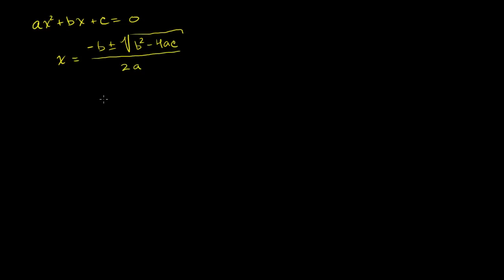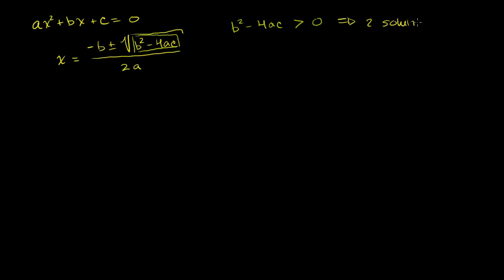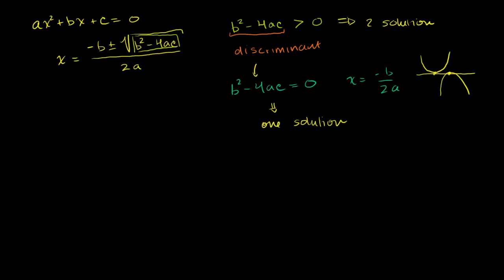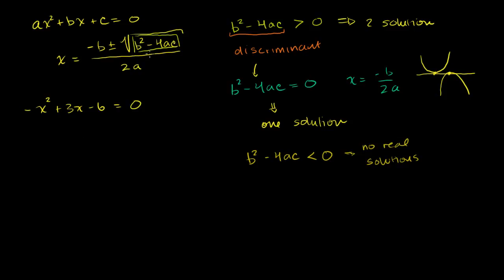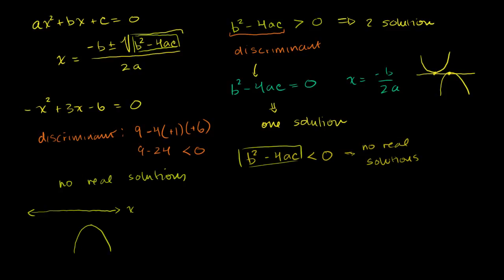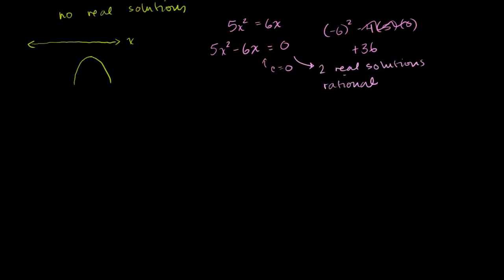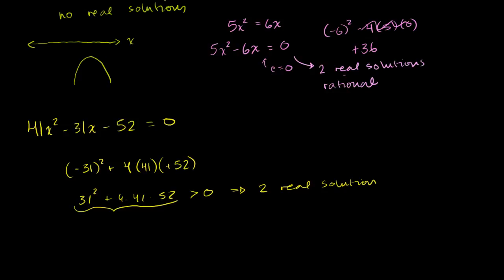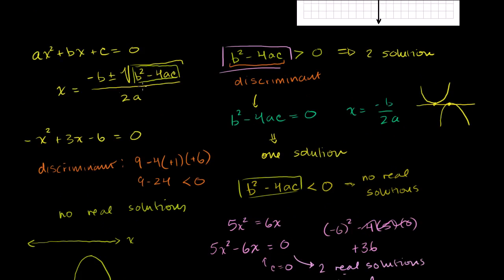074 Discriminant of Quadratic Equations